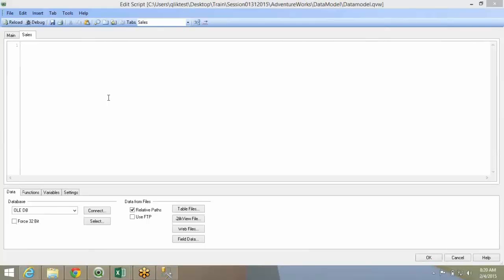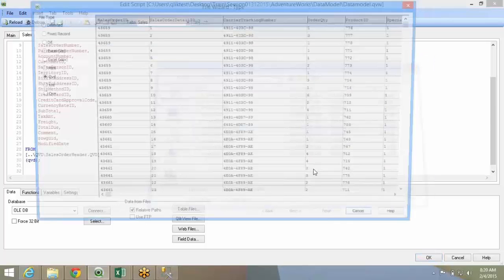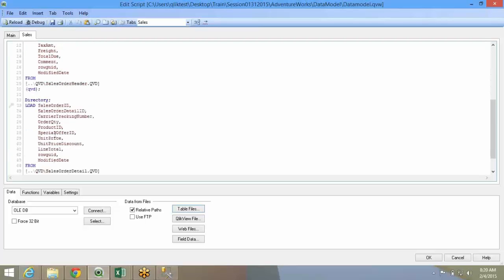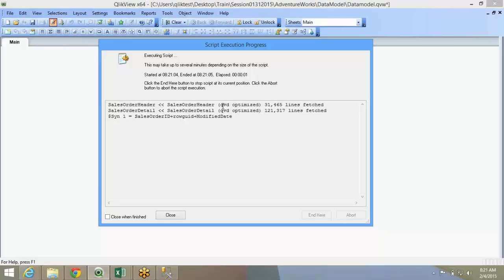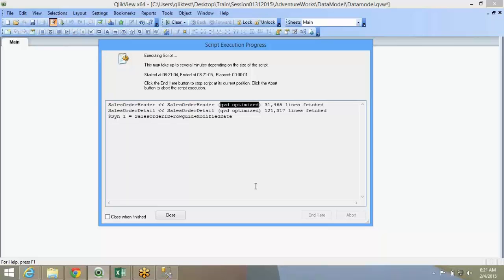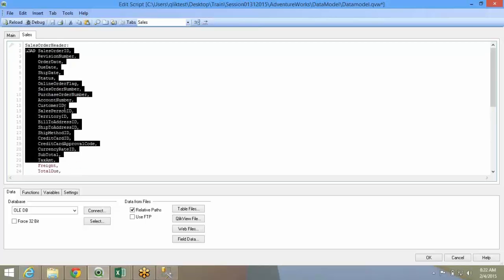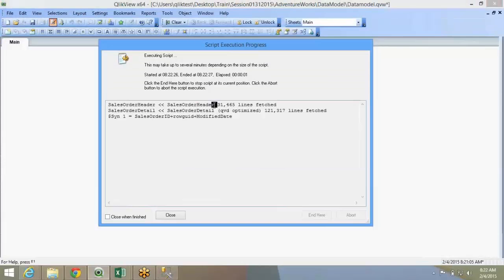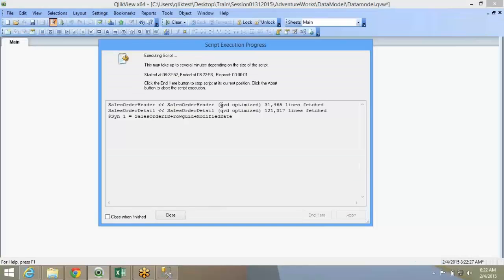Qlikview Data Transformation & Loading Methods 10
Online Training | Job Support | Server Access

Want to Learn QlikView Online Course By Expert.

Qlikview Data Transformation & Loading Methods